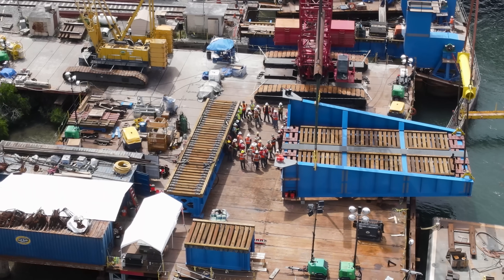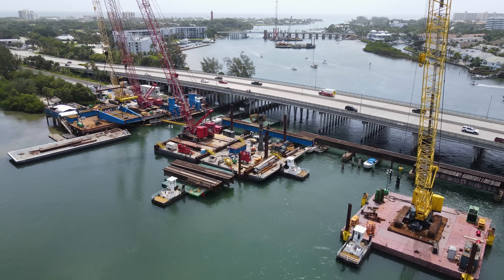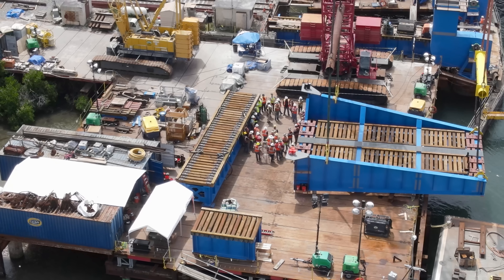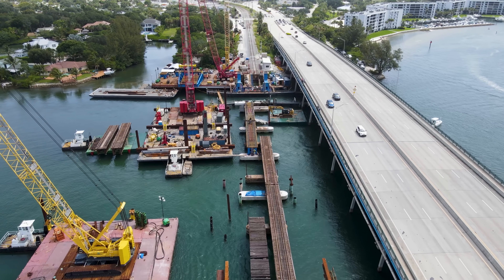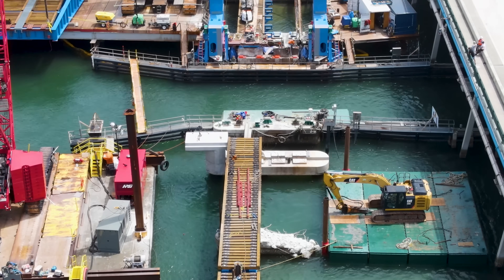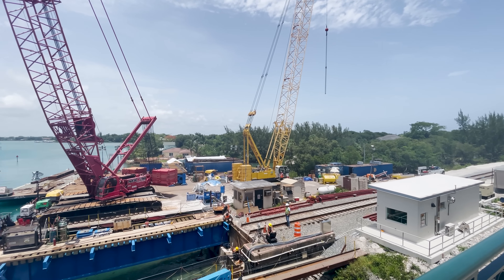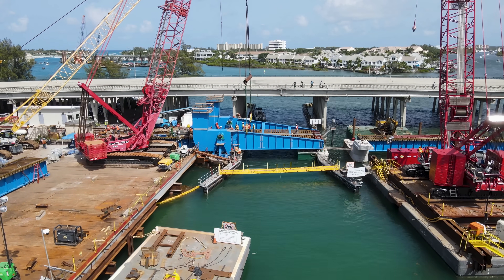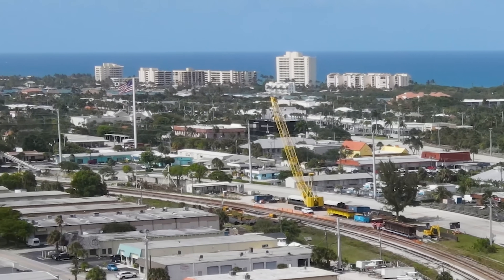Brightline Construction: Installing the New Bascule at the Loxahatchee River Drawbridge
In this Brightline construction update, I look at the installation of the new bascule segment at the the Loxahatchee River Drawbridge (Jupiter Drawbridge) on the Florida East Coast Railway in Jupiter, FL. The installation of this bascule is a major milestone in upgrading this bridge to double track. This is being done as part of Brightline's phase 2 expansion of higher speed passenger rail service from South Florida to the Orlando market.

This was filmed on May 22, 2022.

Enjoy my videos? Consider supporting my channel! Anything contributed will go to covering the expenses I incur while filming these updates (including my gas bill) and for upgrading my equipment.